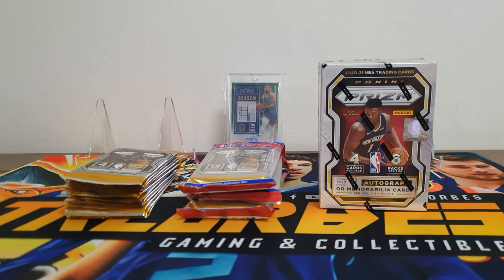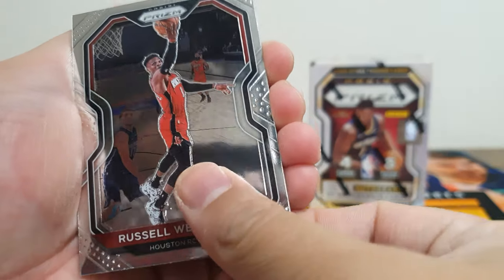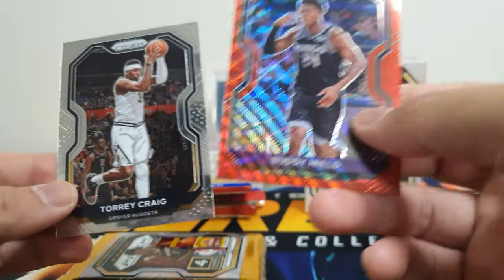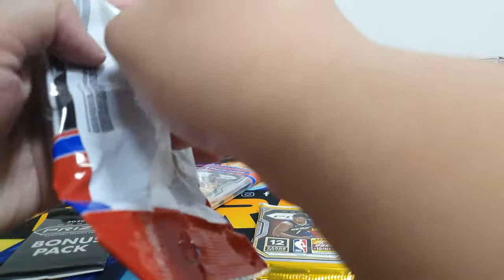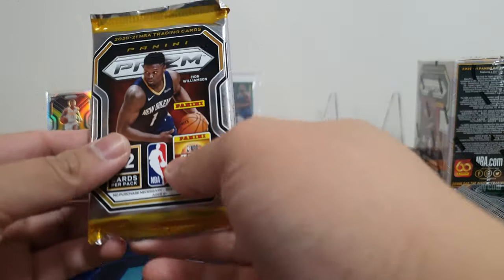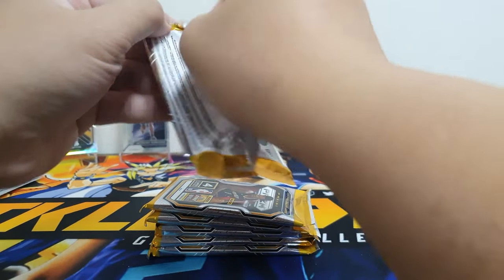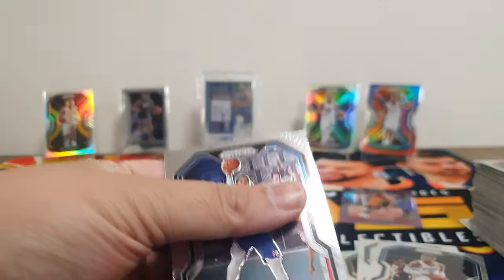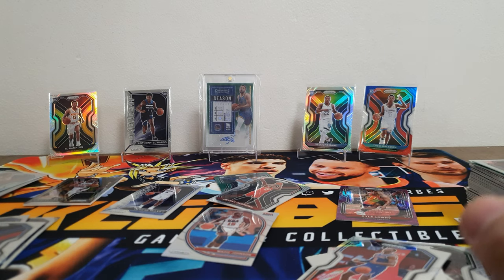Prizm Basketball 2020-21 Panini PACK BATTLE!!! (Retail Booster Pack vs Cello Pack vs Blaster Box)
The BATTLE of the 2020-21 PRIZMS!

In this episode we are opening 2020-21 Panini PRIZM Basketball retail booster packs, cello packs & blaster box!!

For viewers/collectors from the PHILIPPINES if you want to join group breaks with good products and affordable prices per spot/team please check out our friends from Card Collectors Choice!